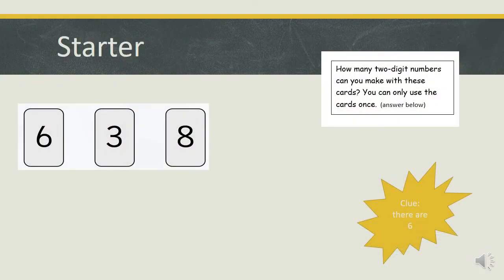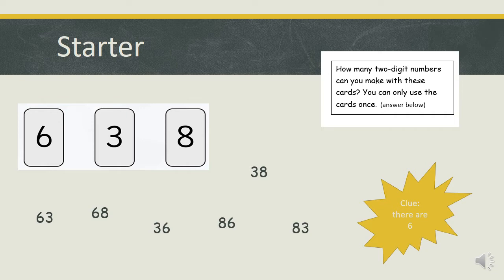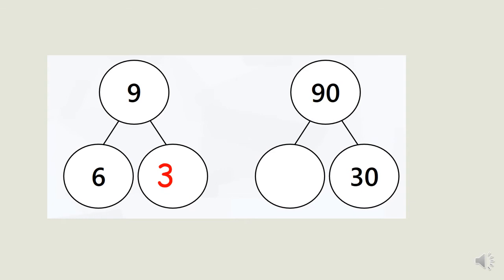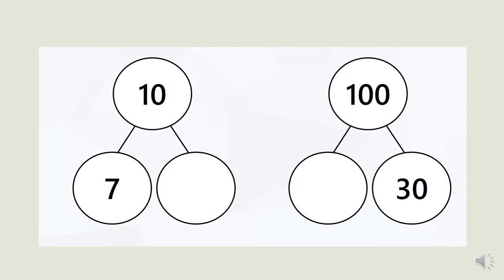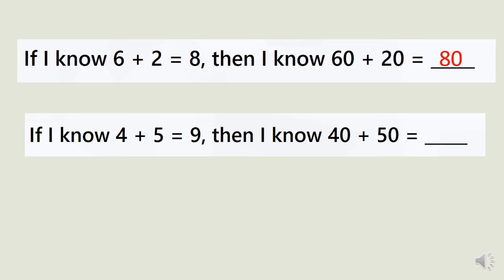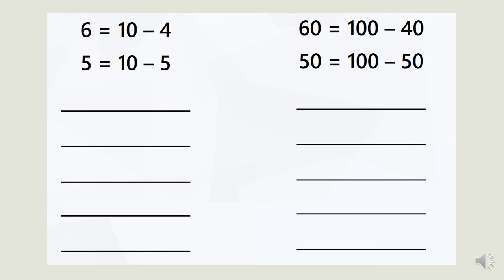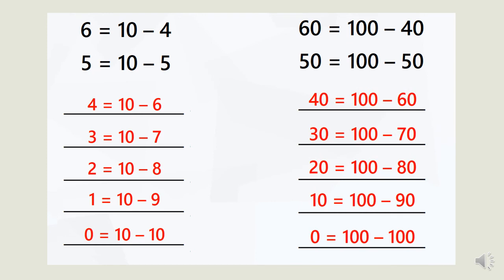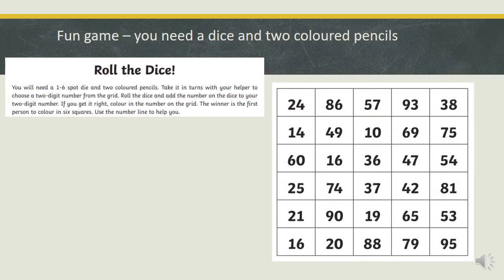Year 2 Y Maths Re cap Monday 8. 2. 21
Related facts
Game (you will need a dice and 2 coloured pencils)